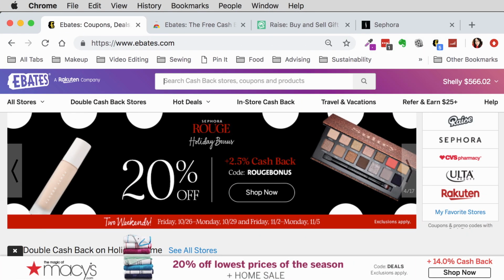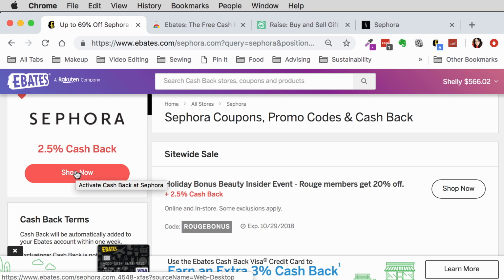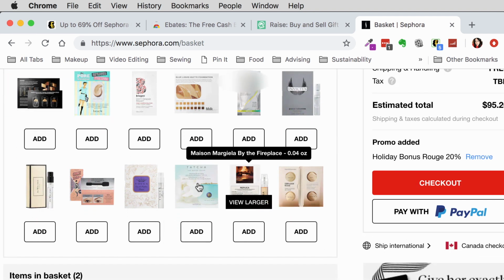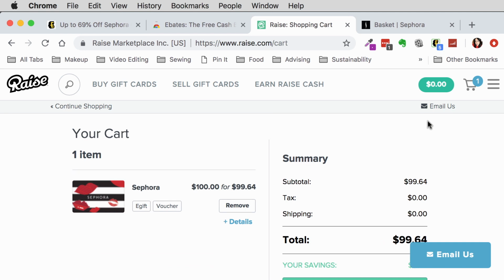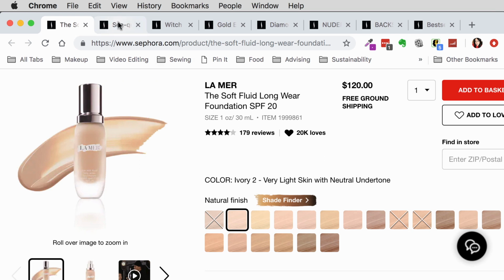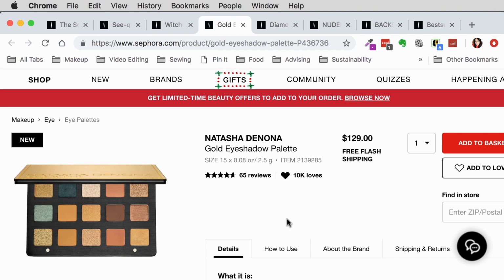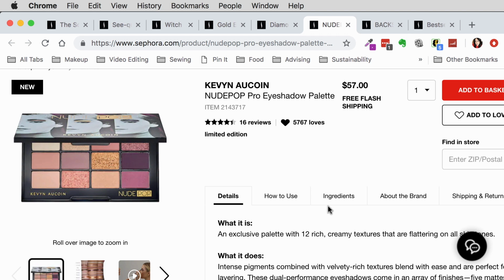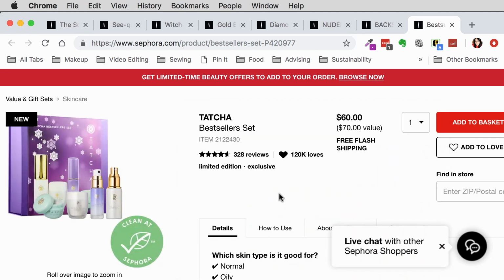SAVE MORE MONEY AT THE SEPHORA HOLIDAY BONUS SALE | What I've Bought So Far 2018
Want to save an extra 5% or more at the Sephora Holiday Bonus sale? Today I’m sharing my strategy using Ebates and Raise gift cards – stick around to the end to see what I bought in the sale so far!

SEPHORA HOLIDAY BONUS SALE 2018:
10/26 - 10/29: Rouge First Access Weekend Code ROUGEBONUS
11/2 - 11/5: Rouge Bonus Weekend Code ROUGEBONUS
11/9 - 11/12: VIB Member Access VIBBONUS
11/16 - 11/19: All Beauty Insider Member Access BIBONUS

* I will earn a bonus as well if you use my links, but I recommend these sites regardless of how you sign up!

THINGS I’VE ORDERED IN THE SALE:
La Mer Soft Fluid Long Wear Foundation
Marc Jacobs See-quins Glam Glitter Eyeshadow in Topaz Flash
Belif Witch Hazel Herbal Extract Toner
Natasha Denona Gold Eyeshadow Palette
Fenty Diamond Bomb All-Over Diamond Veil
Kevyn Aucoin NUDEPOP Pro Eyeshadow Palette
Dior Backstage Face and Body Foundation in 1 Cool Rosy
Tatcha Bestsellers Set
Sephora Favorites Scouted by Sephora
Peter Thomas Roth Mask Frenzy

MAKEUP I’M WEARING IN THIS VIDEO:
FACE
Make P:Rem UV Defense Me SPF50 PA
Tarte Timeless Smoothing Primer
Makeup Revolution Conceal & Define Concealer in C3
Makeup Revolution Conceal and Define Full Coverage Foundation in F4
Milani Prep Set Glow Illuminating Transparent Powder
CColor Contour Powder Palette
Wet n Wild Color Icon Blush in Pearlescent Pink
Wet n Wild MegaGlo Highlight Bar in Zodiac Air
Catrice Prime and Fine Dewy Glow Finish Spray

EYES
Urban Decay Anti-Aging Primer Potion
CColor Dope Eyeshadow Palette (Laura Lee Nudie Patootie dupe)
Maybelline Total Temptation Mascara
The Creme Shop Swipe Right Clear Brow Gel

LIP
Wet n Wild MegaLast Liquid Catsuit High-Shine Lipstick in Peach Stole My Look

SOCIALS!

Snail Mail:
Shelly Hokanson
281 North Mason St #1574

I purchased all products used in this video. All opinions are honest and my own. I appreciate your support of my channel!